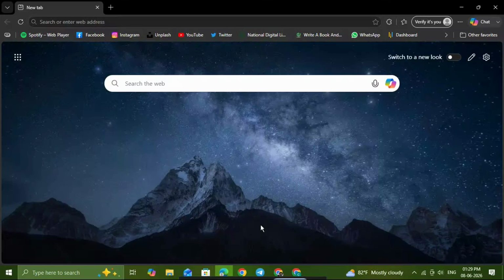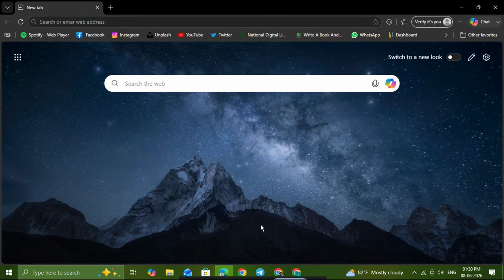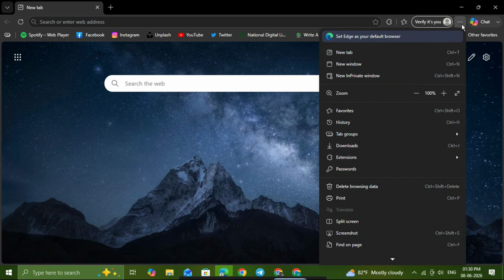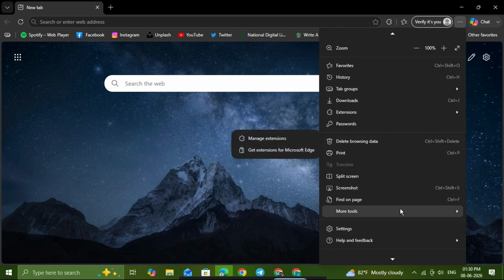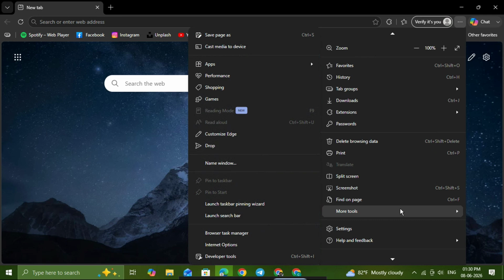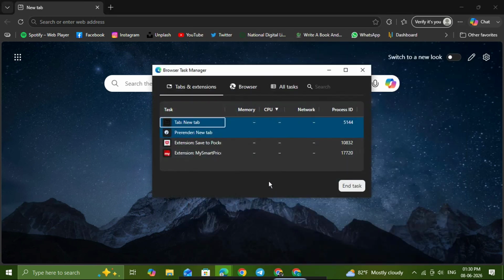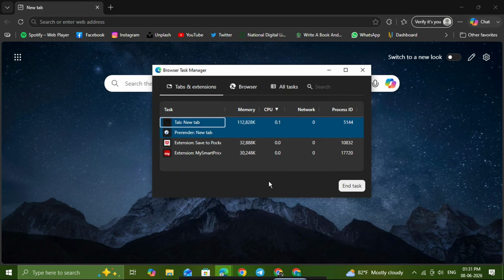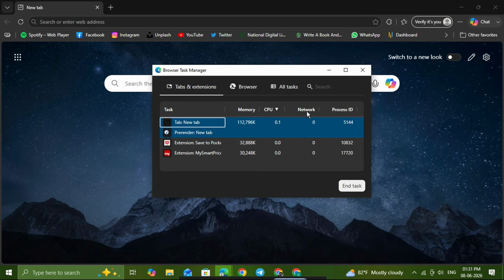How To View Edge's Chrome-Like Task Manager (Easy Guide)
Learn how to open Microsoft Edge’s built-in Browser Task Manager in just a few clicks. This quick tutorial shows you where to find it and how to view browser processes, tabs, and extensions.

🕚Timestamps:
0:00 Introduction
0:12 Open Microsoft Edge
0:22 Click the Three Dots Menu
0:33 Hover Over More Tools
0:41 Select Browser Task Manager
0:52 What You Can See Inside
1:17 Why It Helps With Performance
1:34 Outro

✍️What You'll Learn In This Video:
• How To Open Microsoft Edge’s Built-In Task Manager
• How To Find The Three Dots Menu In Edge
• How To Access More Tools In Edge
• How To View Tabs, Extensions, And Processes
• How To Check Memory And CPU Usage In Edge
• How To Use Edge Task Manager For Troubleshooting

💡Pro Tips:
• Use Browser Task Manager When Edge Feels Slow Or Unresponsive
• Check Memory Usage To Find Heavy Tabs
• Review Extensions If You Notice Performance Issues
• Close Unneeded Processes To Free Up Resources
• Keep An Eye On Resource-Hungry Websites While Browsing